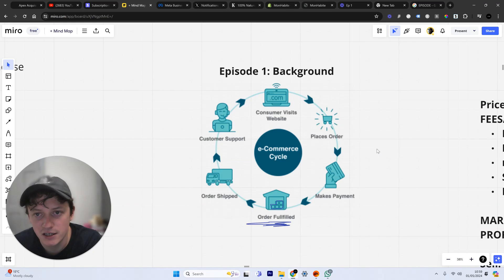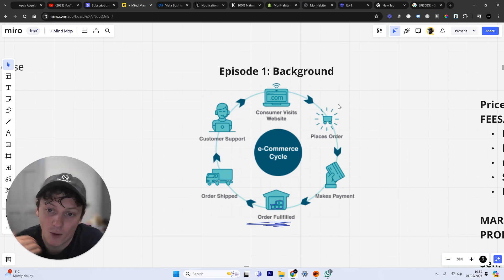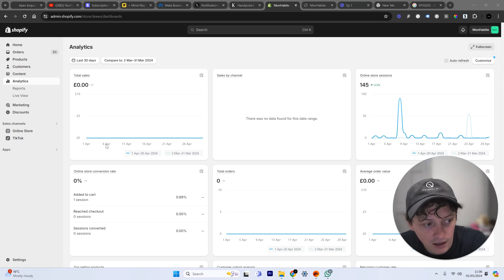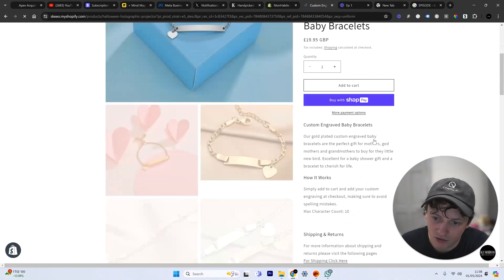Build An AI Ecommerce Biz To $70,304/month. Full Course - Lesson 1